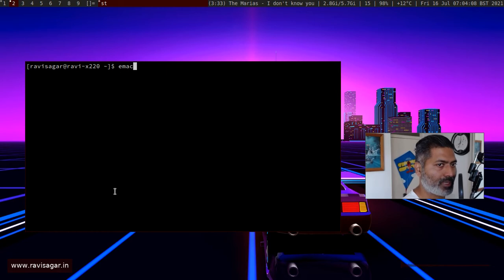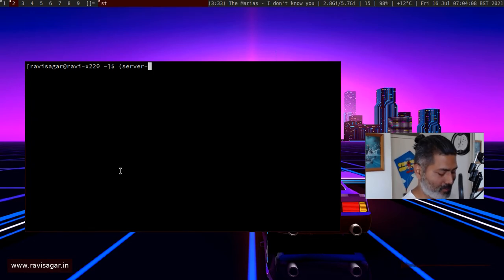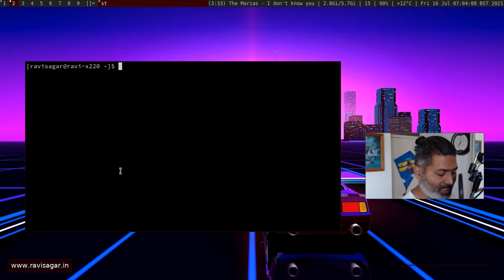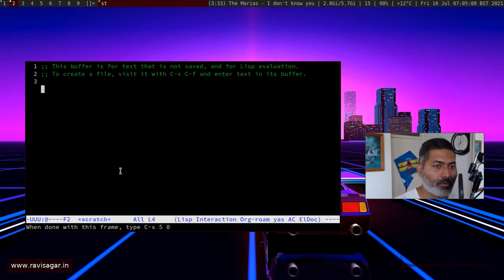emacsclient is nice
I didn't know that there is something like emacsclient that can connect to an existing running server. Really coool.

1. Jira Quick Start Guide (Book)
3. Jira 7 Guide for Administrators and Developers (Video course)
4. Jira 7 Essentials (Video course)

5. Google Apps Script tutorials

Social